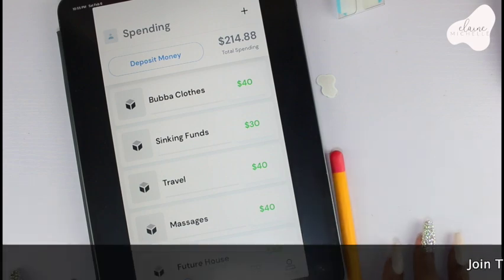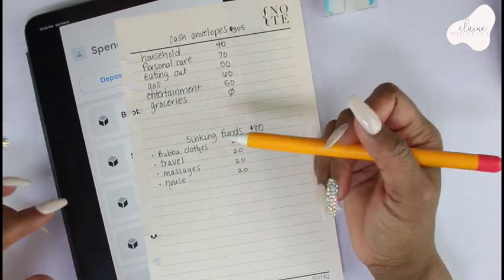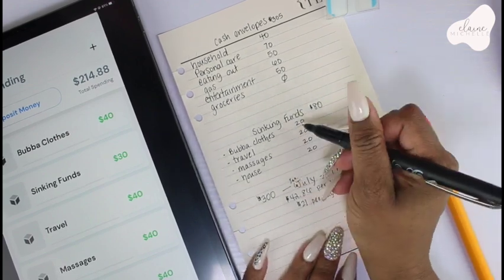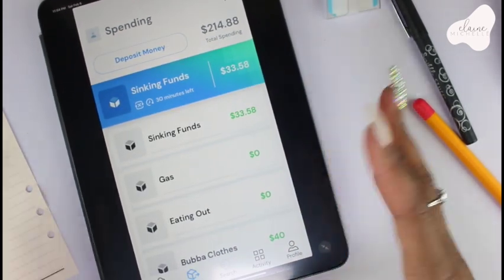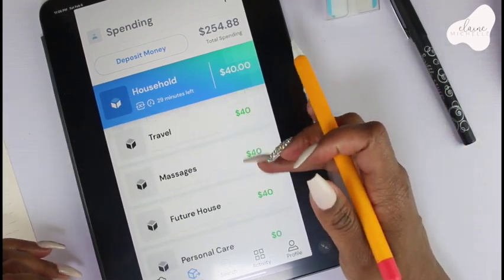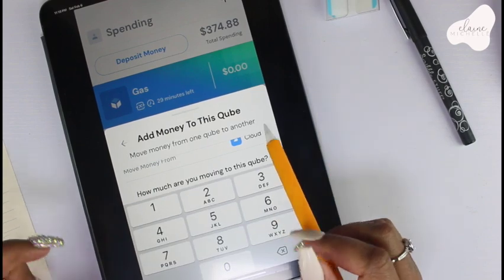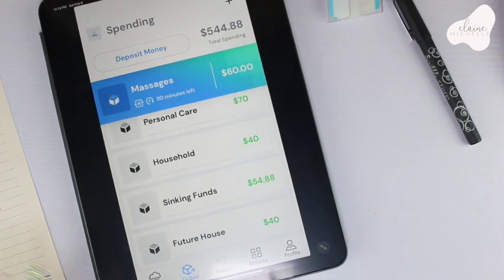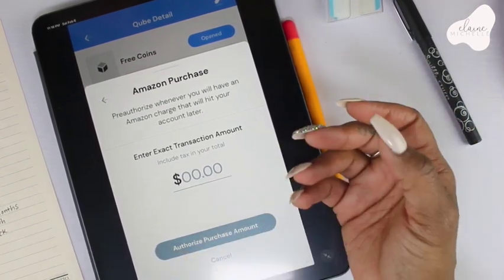Cash Envelope Stuffing & Sinking Funds Feb 2020 | Digital Cash Envelopes | Qube Money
Sign up for digital cash envelopes with Qube Money sign up

♥ PLANNERS & PENS I USE ♥
Papermate Inkoy Fine

Ebates (Get $10 instantly and earn cash back on online purchases)
Shay's Budget Shop
SImplyGilded ($5 off $15 or more)